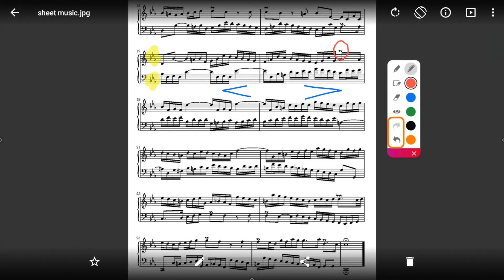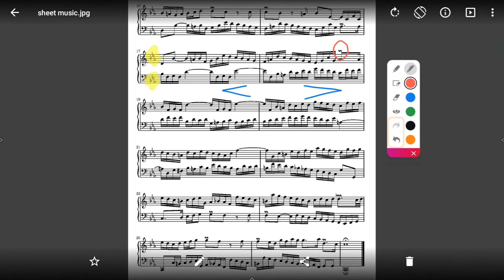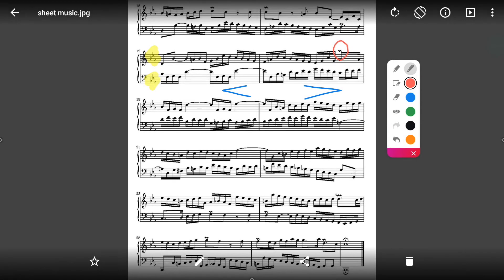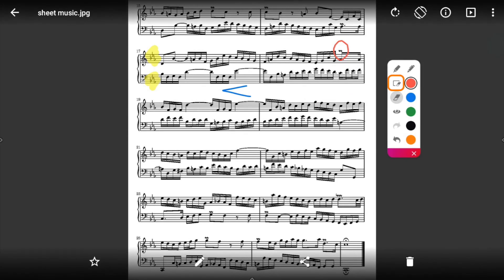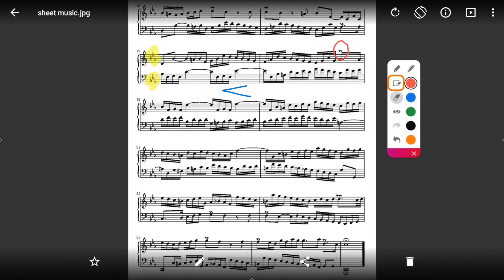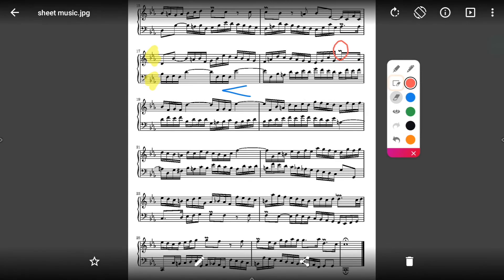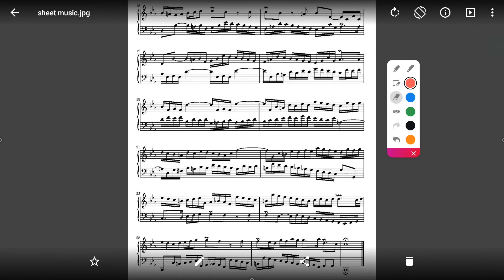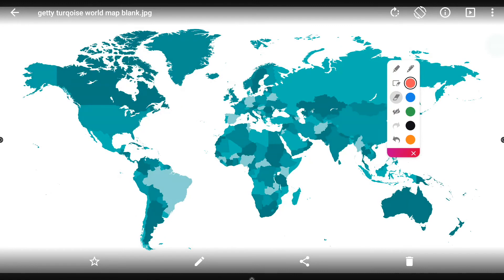Promethean Annotate App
Learn how to use the Promethean Annotate App on your Titanium and Nickel ActivPanels.